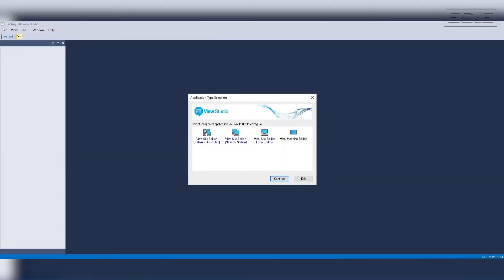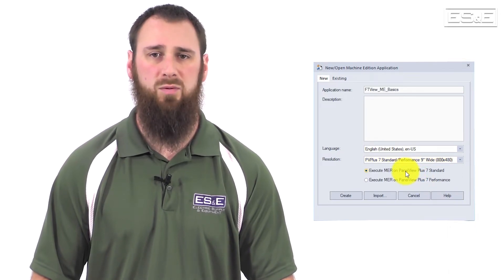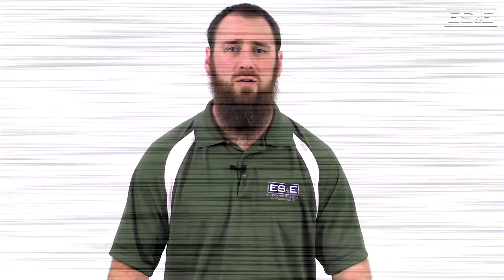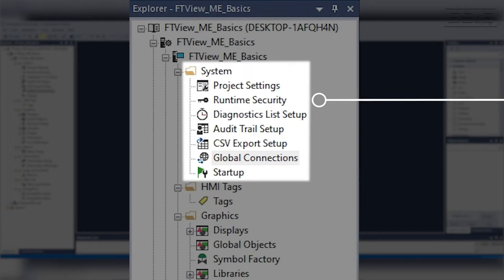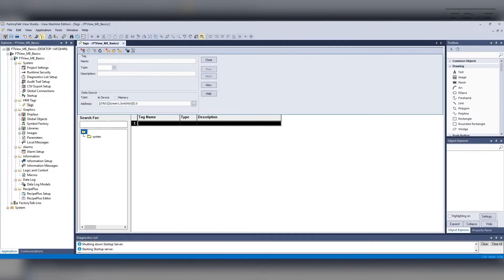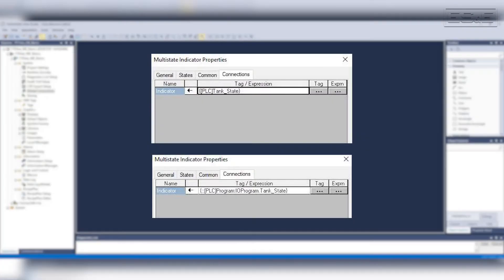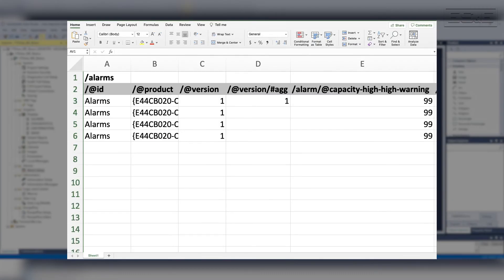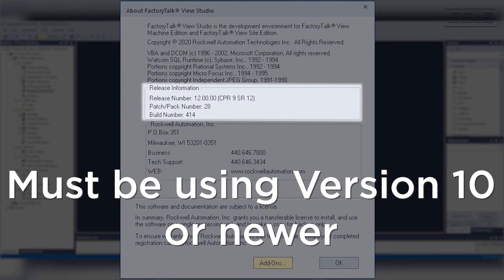Part 4 - FactoryTalk View ME Basics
Eric Hanley, an automation specialist with ES&E covers FactoryTalk view studio Machine Edition new project creation and navigation. There are two potential methods where you can create a new application. The first method is to open FT View Studio then select Machine Edition and then select the hardware. The second method is to open Studio 5000 and select FT View then select the hardware.